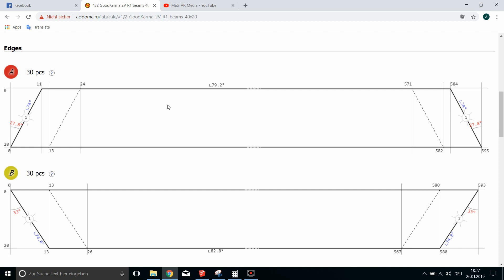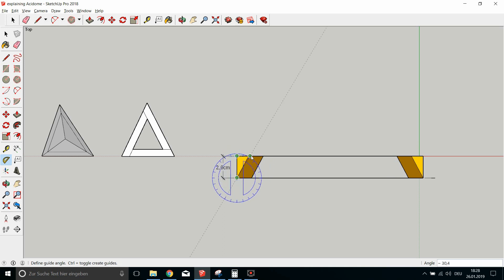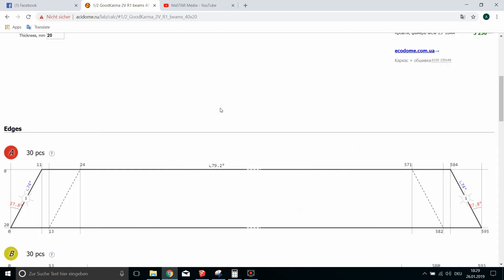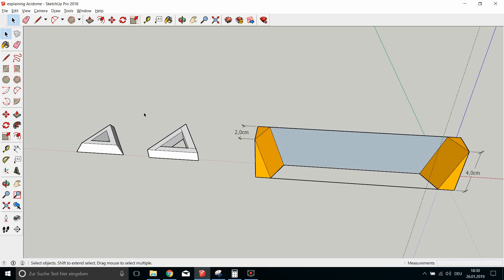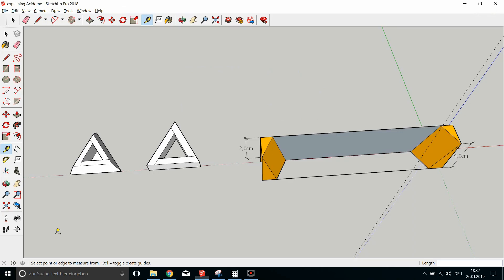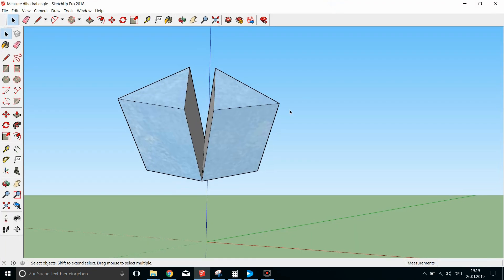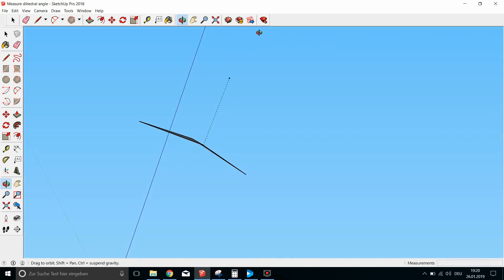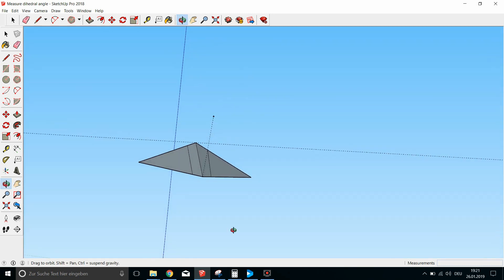Acidome.ru (.com) Diagram Tutorial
I really had a hard time understanding the Acidome diagram. This is the video I would have wished for when I first startet out playing around with geodesic domes!